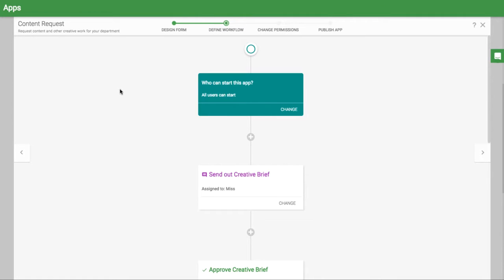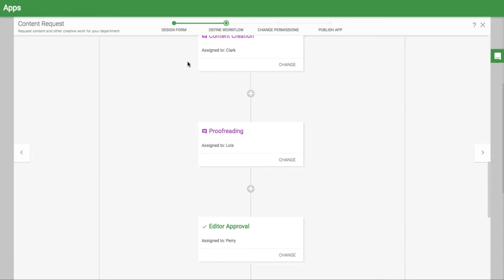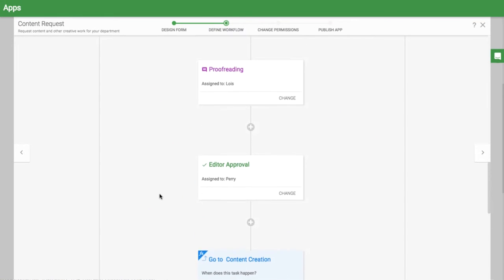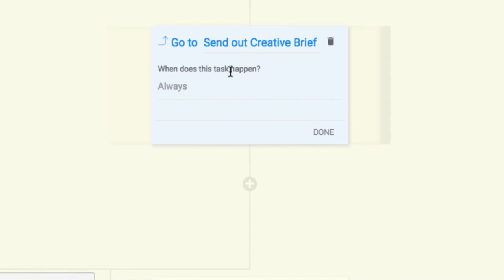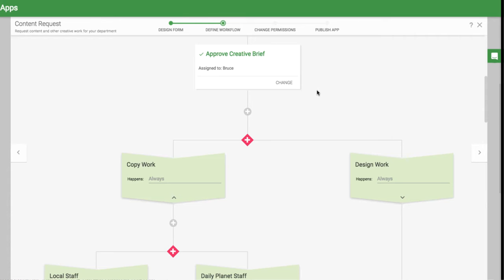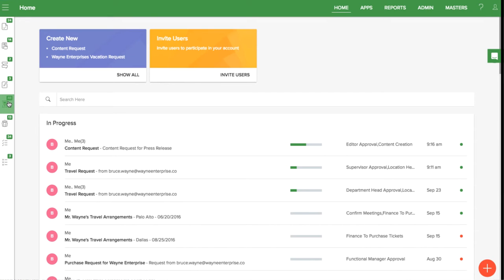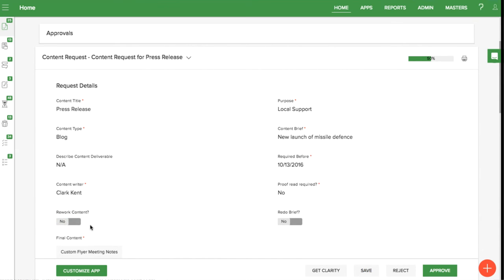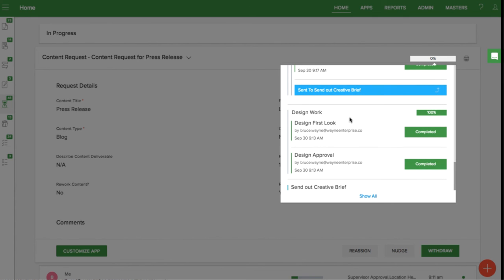Goto Backward Hop